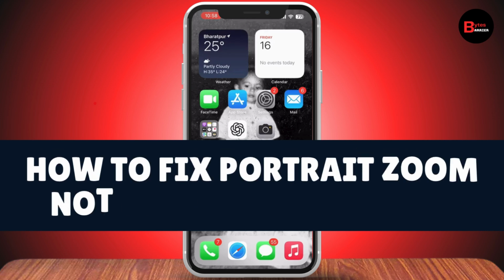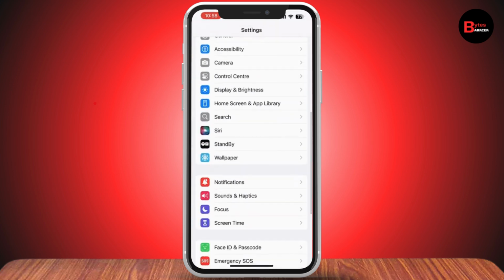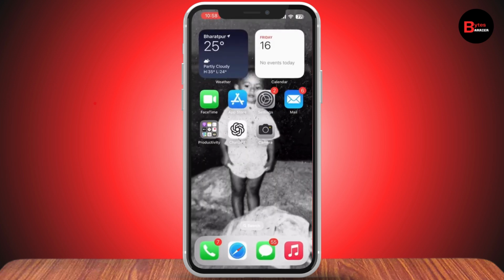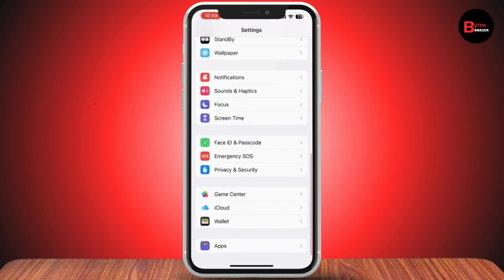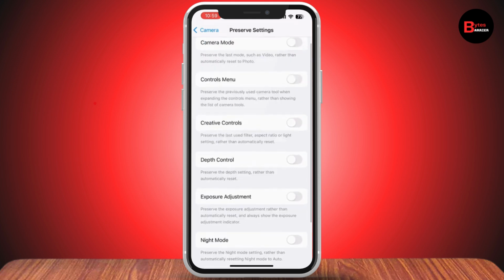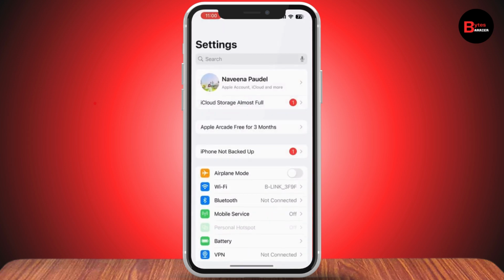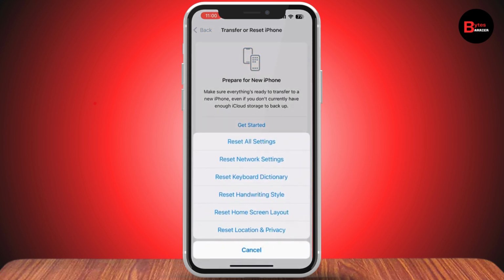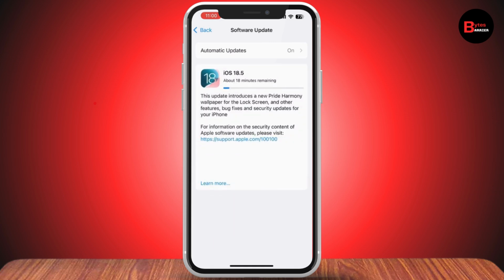Portrait Zoom Not Working On iPhone How To Fix | IOS 16 Fix Portrait Camera Not Working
How To Fix Portrait Zoom Not Working On iPhone

This guide explains how to fix Portrait Zoom not working on an iPhone. First, try restarting your device by going to Settings - General - Shutdown, then swipe to power off and restart the phone. If the issue continues, go back to Settings, scroll down to Camera, and tap on Preserve Settings. Make sure the Portrait Zoom option is turned on.

If Portrait Zoom still doesn’t work, go to Settings - General - Transfer or Reset iPhone - Reset, and choose Reset All Settings (this won't delete your data). Finally, check for any pending updates by going to Settings - General - Software Update, and install any available updates. After following these steps, the Portrait Zoom feature should be restored.